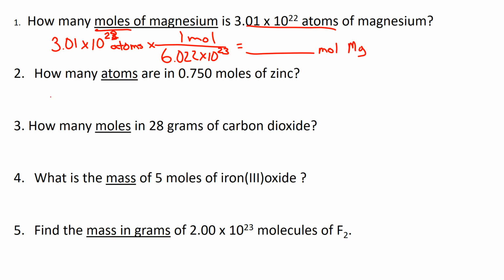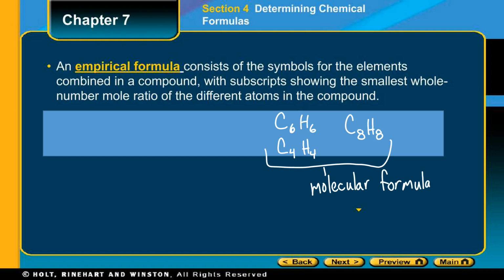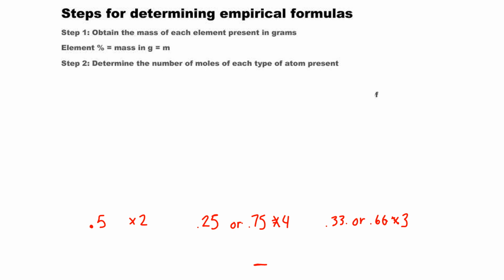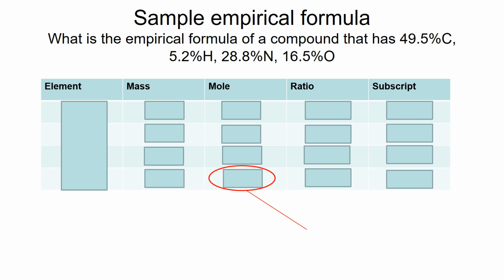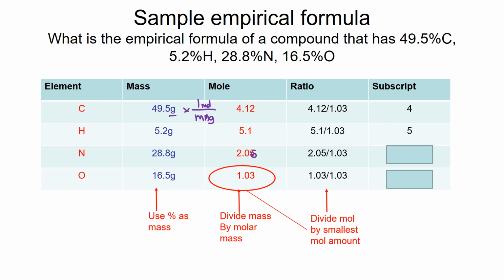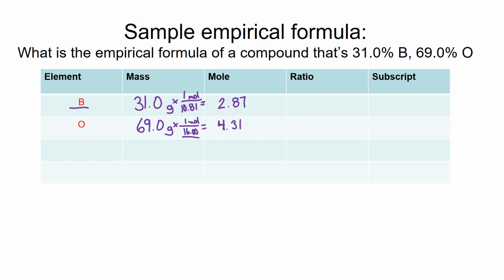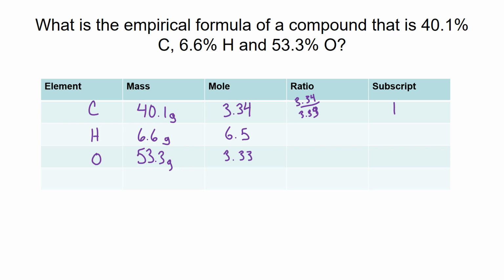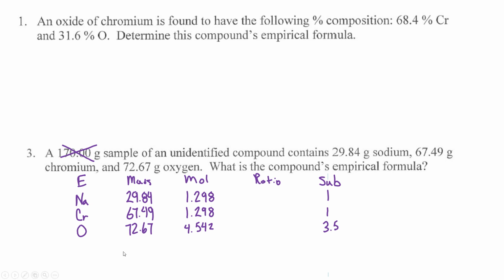Ch 6 Day 3 Empirical formula notes